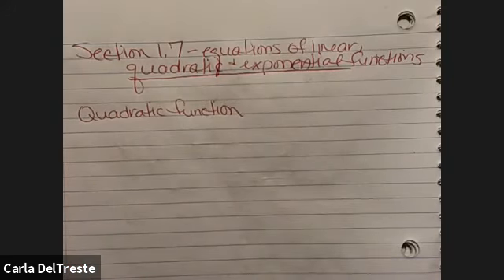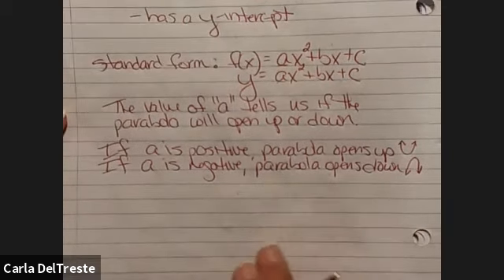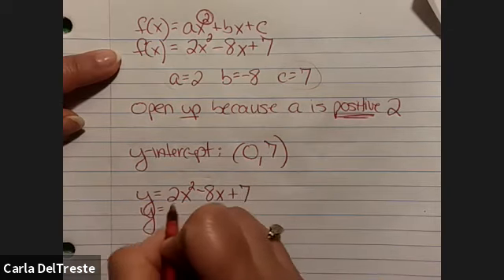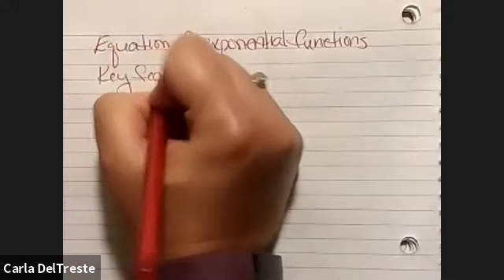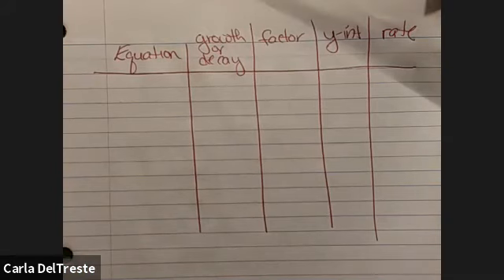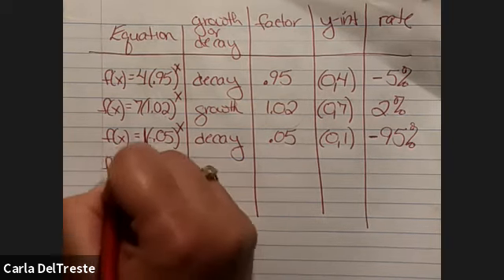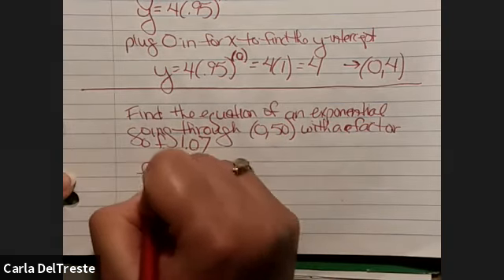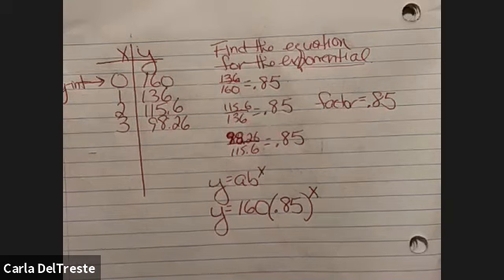Section 1.7 part 2 - equations of linear, quadratic and exponential functions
This is the second video for section 1.7 focusing on quadratic and exponential equations for MAT099 at DCC.